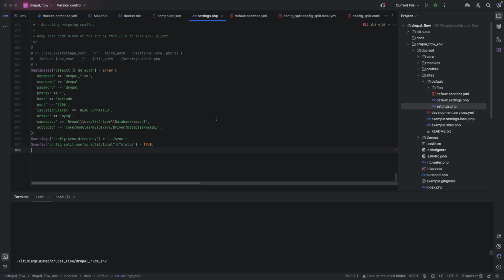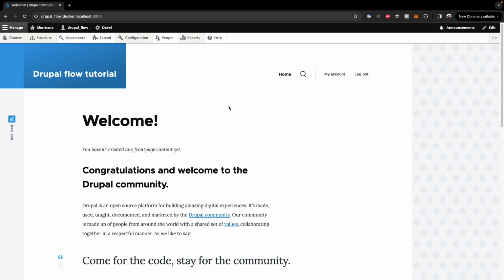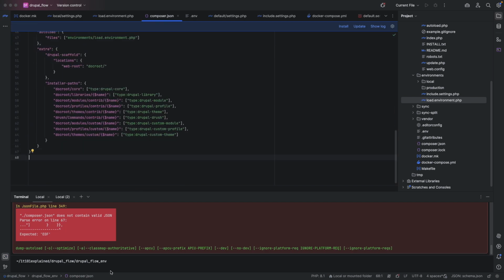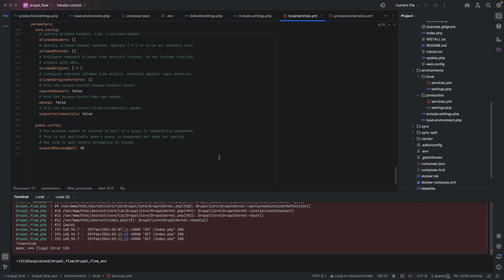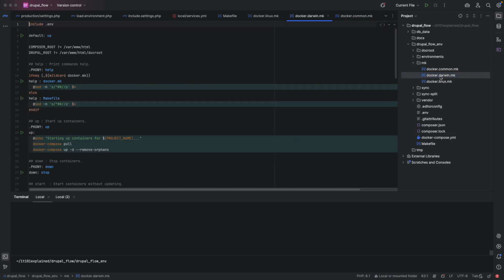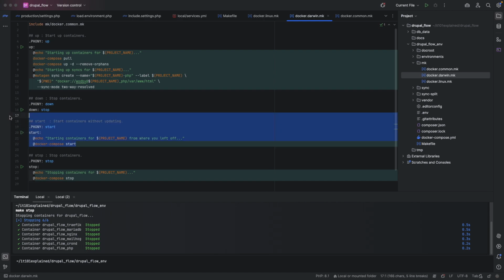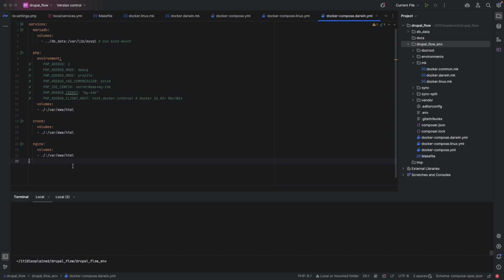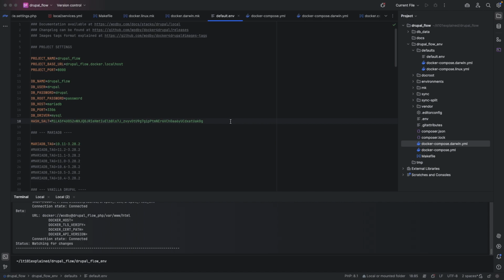Building ultimate Drupal development environment/boilerplate/repo - episode 5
🔧 Set up a "router" to include settings PHP files based on the environment.

🔒 Enhance Security:
- Avoid storing sensitive information in the repository.
- Utilize the .env file to store secrets securely.
- Install a module to load .env files into PHP.

🔄 Configure Docker Setup:
- Determine the operating system and modify Docker setup accordingly.
- Use separate config/setup files for different operating systems.
- Implement mutagen for syncing files between host and container on Mac.
- Adjust Docker Compose YAML files for specific environments.

🔍 Monitoring and Troubleshooting:
- Check logs.
- Debug and resolve issues with file syncing and Docker setup.
- Ensure correct configuration for different environments, such as production and local.